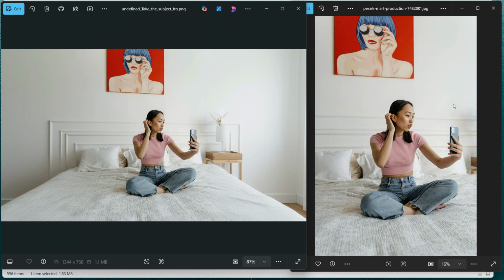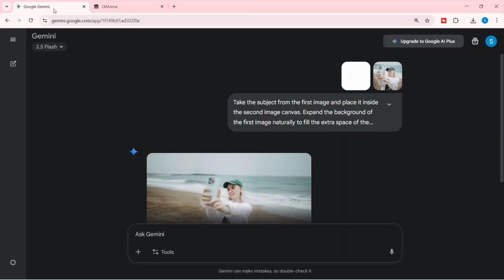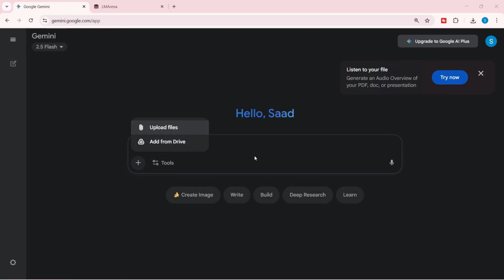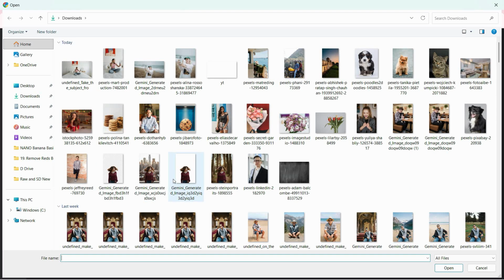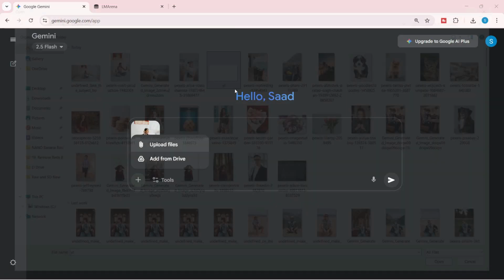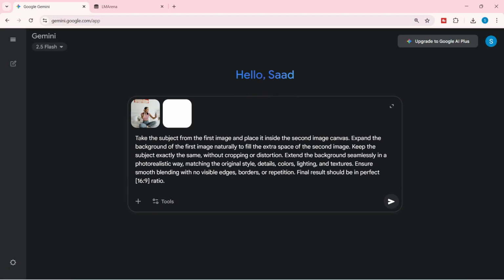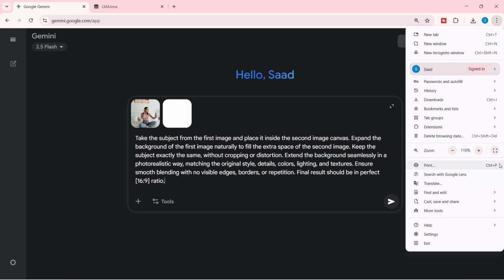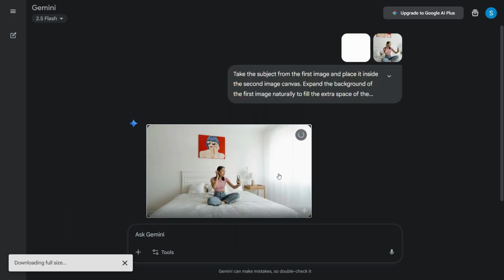How to Change Aspect Ratio in Google Nano Banana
Learn how to adjust aspect ratios for your photos in Nano Banana. Ideal for resizing images for social media posts, banners, or printing.

What You’ll Learn:

Change photo ratio

Crop and resize images

Maintain quality and focus

Optimize for different formats

Export high-resolution output